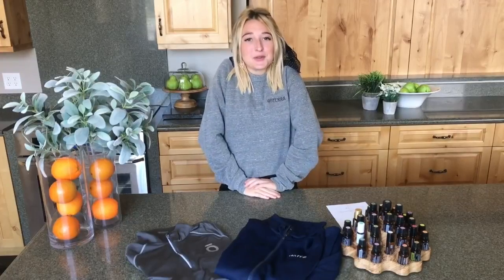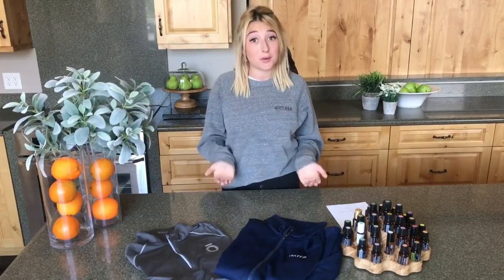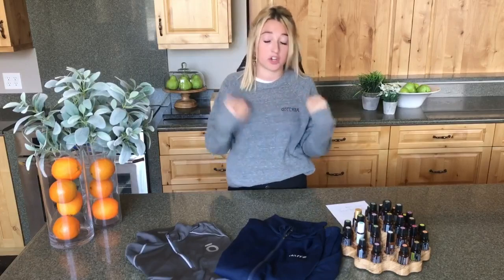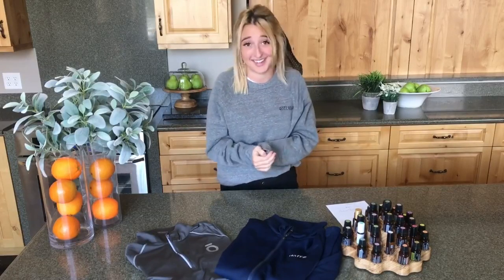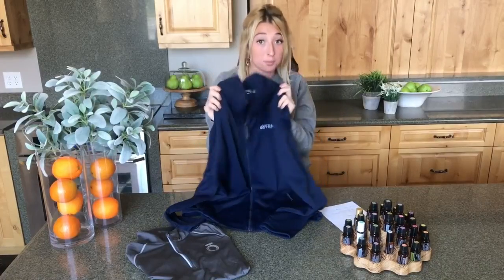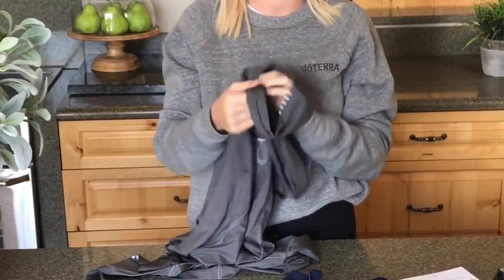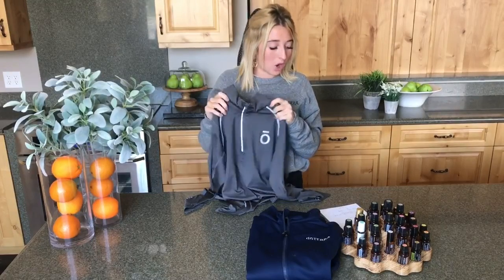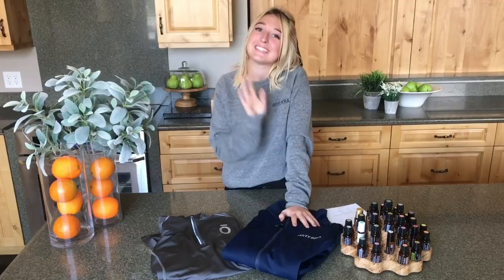Jackets and Sweatshirts PRE-SALE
Pre-Sale for 2018 DoTERRA Convention!